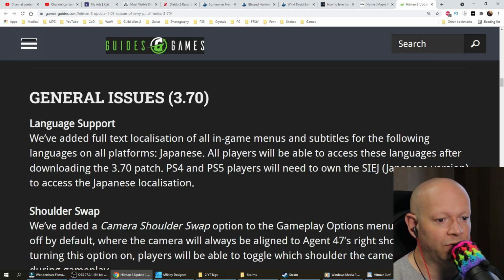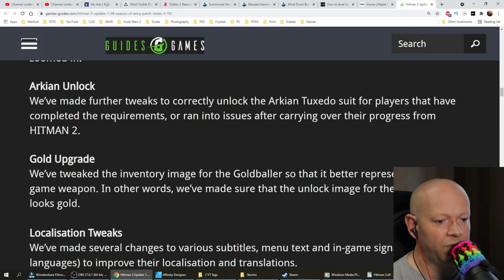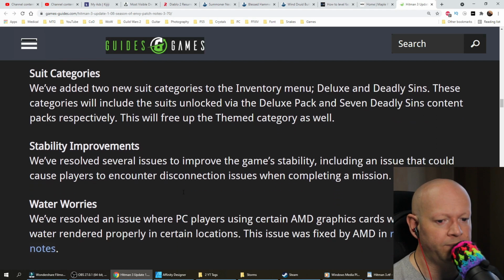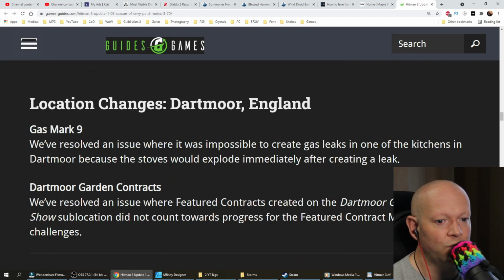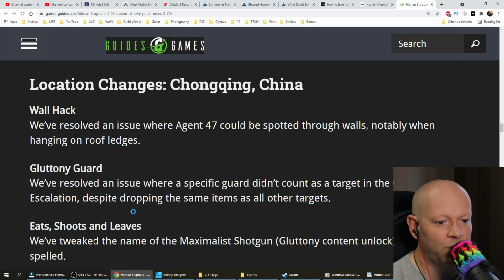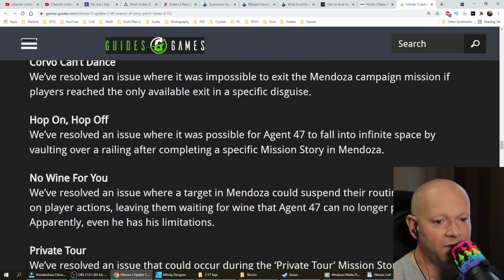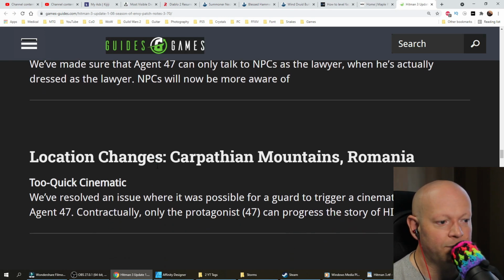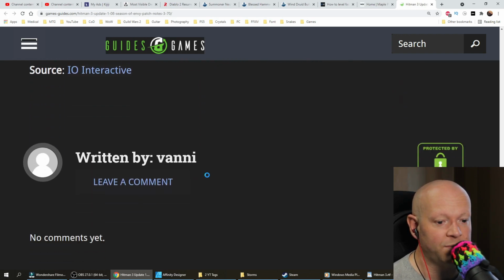Hitman 3 🔫 Update 3.70 aka 1.08 aka 1.008.000 - Season Of Envy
Season of Envy is now live for Hitman 3. I don't cover what's in the DLC. This is strictly the patch notes for the game overall.